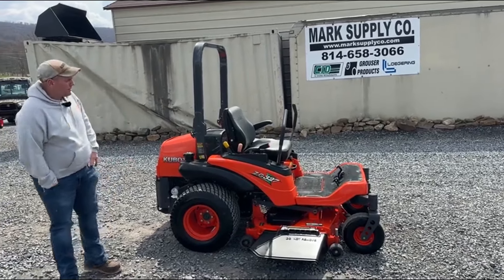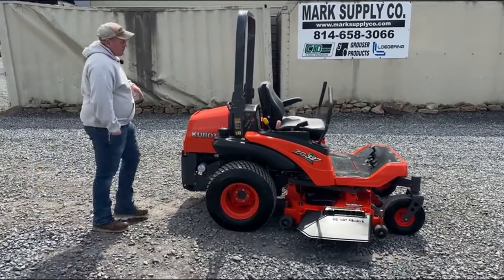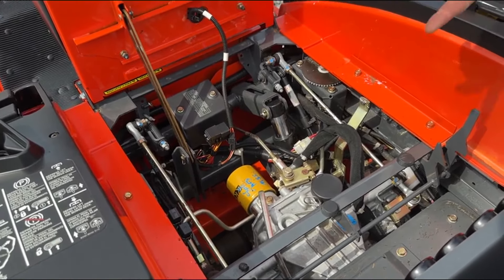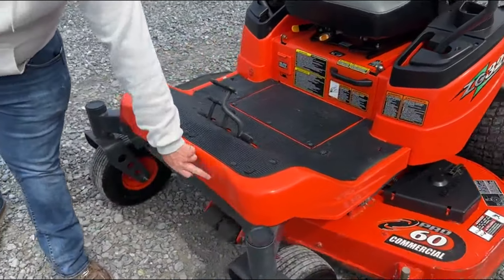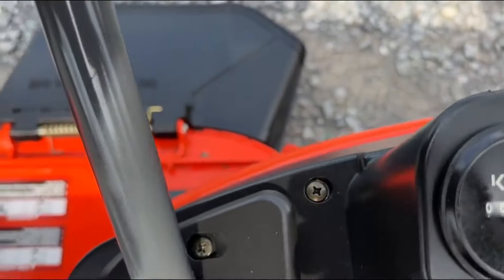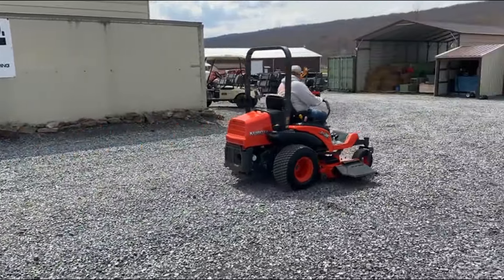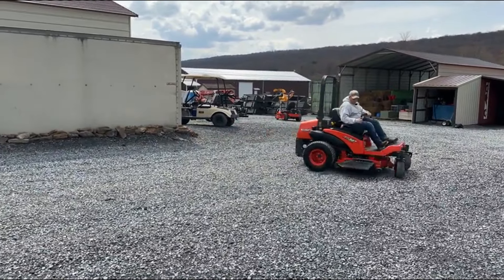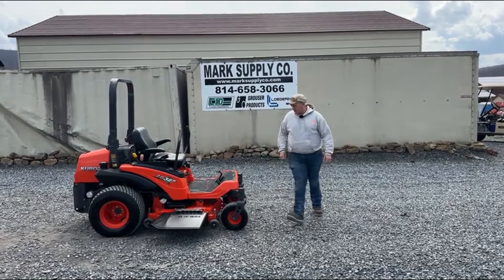2009 KUBOTA ZG327 For Sale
Very Nice 2009 Kubota ZG327 60" Zero Turn Lawn Mower

Only 569 Original Hours!!!

1 Owner Unit!!!

Powered By A Kubota 27HP V-Twin Gas Engine Starts And Runs Great With No Smoke!!!

60" Pro Commercial Mower Deck

Folding Roll Bar

Suspension Seat In Good Condition!!!

New Battery

Hydraulic Deck Lift

Has A Few Dents On The Front Sheet Metal See Pictures And Video!!!

This Has Just Had A Full Service With All New OEM Kubota Oils And Filters!!!

This Is The Same Unit As A ZD326 Diesel But This Unit Is Gas Powered!!!

This is A very Nice Clean Unit!!

Please Call Nick Or Tim With Any Questions!!!